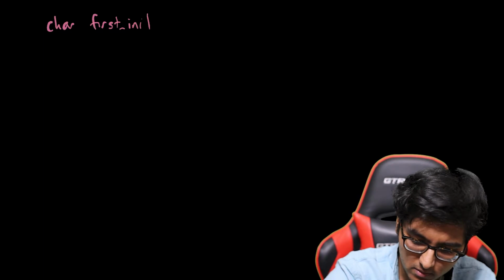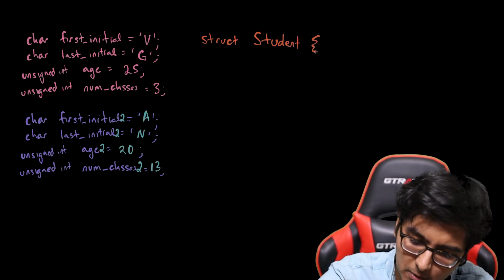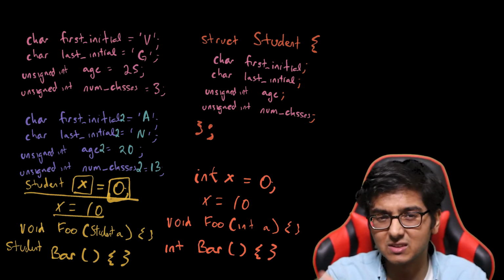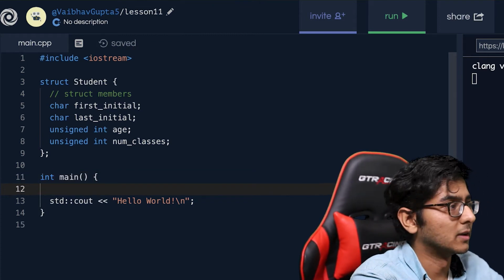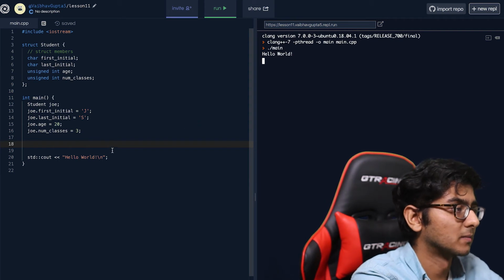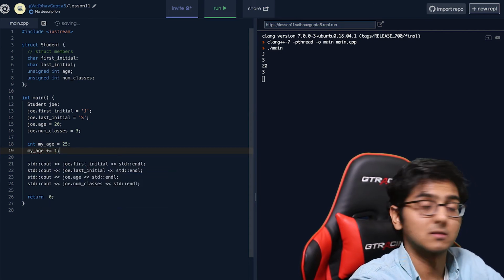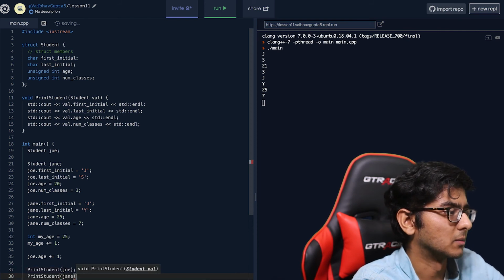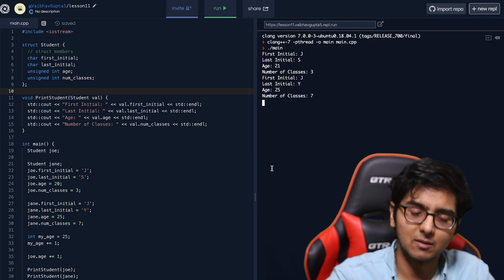Lesson 11 | Structs | Grouping Code